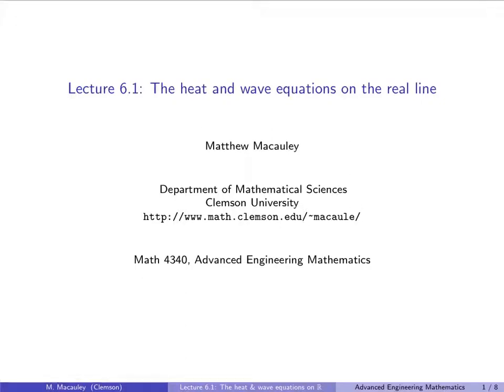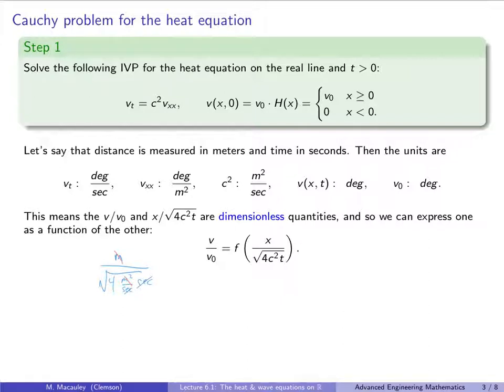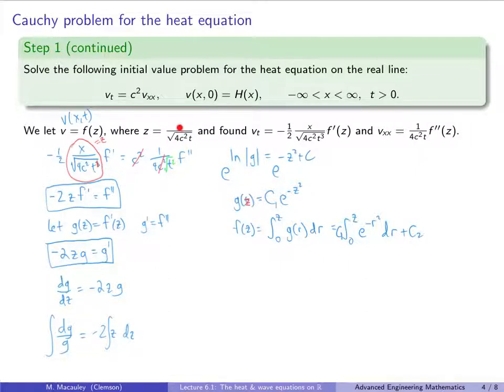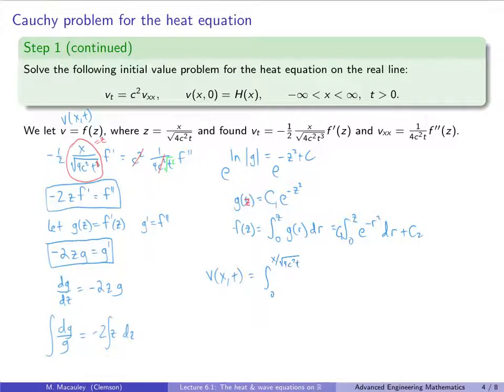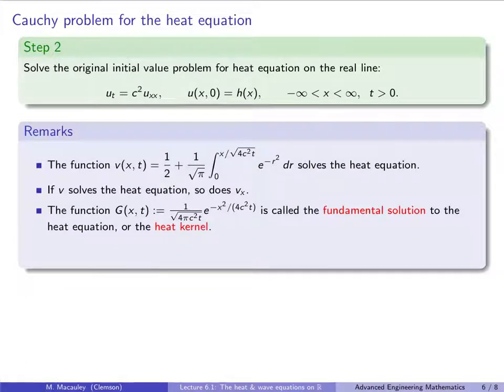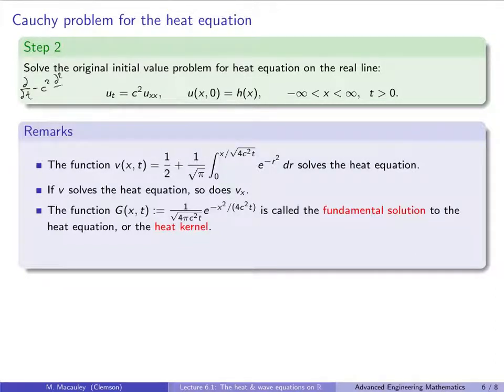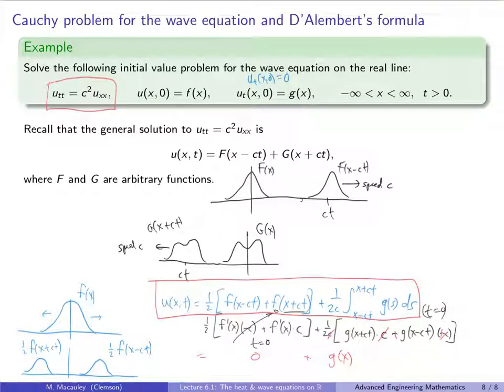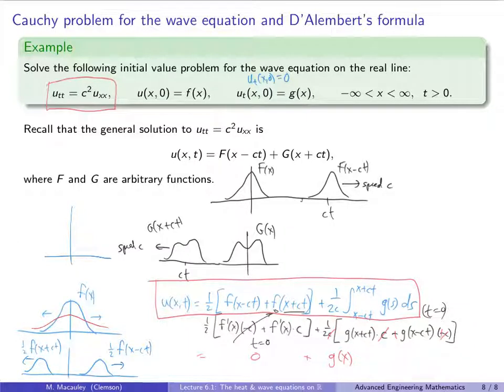Advanced Engineering Mathematics, Lecture 6.1: The Heat and Wave Equations on the Real Line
We learn how to solve an initial value problem for the heat equation on the real line. Our approach involves two steps: (1) solve an "easier" IVP where u(x,0)=H(x), the Heavyside (or unit step) function, and (2) use that solution and superposition to solve the original problem. The solution for (1) involves the "error function" erf(x) from statistics, which is the area under a bell curve from [-x,x]. The so-called "fundamental solution" or "heat kernel" involves a decaying Gaussian distribution. We conclude with solving the wave equation on the real line, which leads us to D'Alebert's formula.